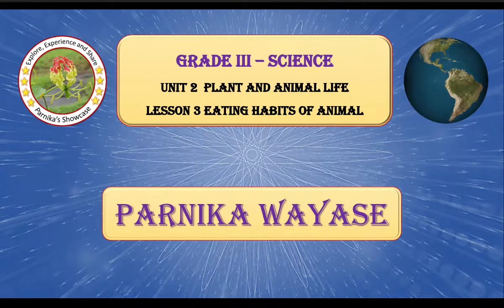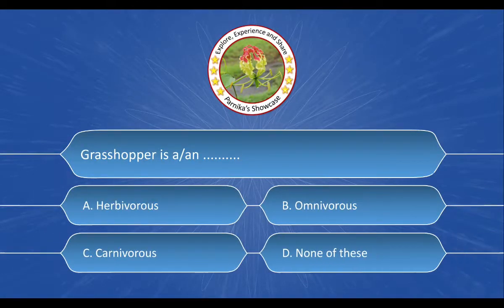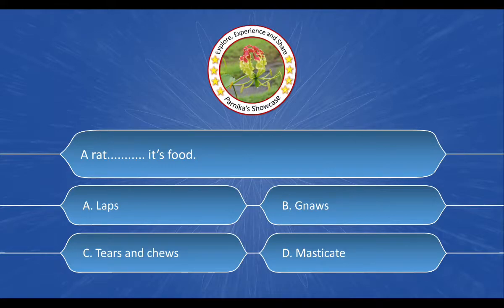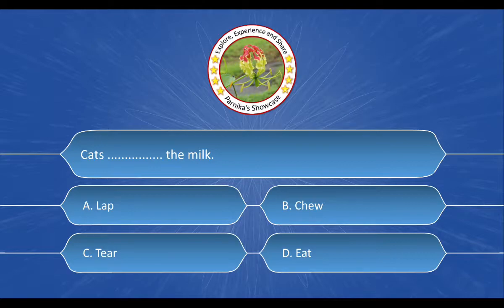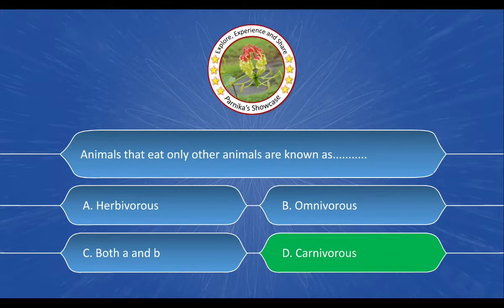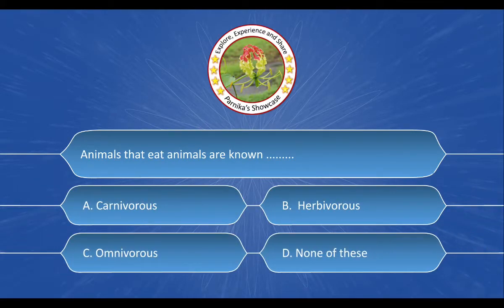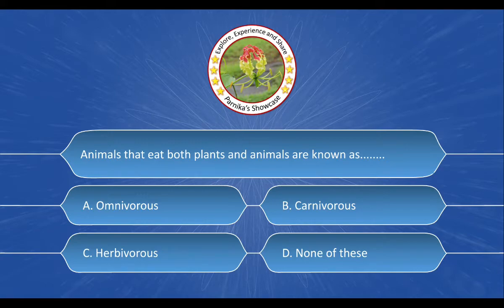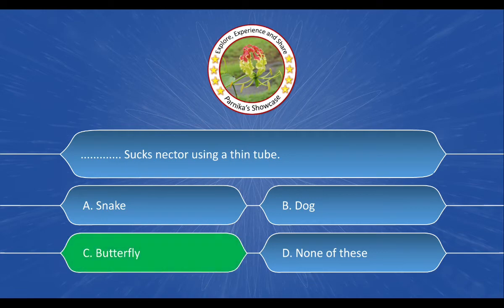GRADE III SCIENCE UNIT 2 PLANT AND ANIMAL LIFE LESSON 3 EATING HABITS OF ANIMAL